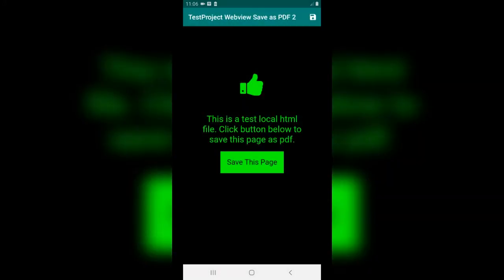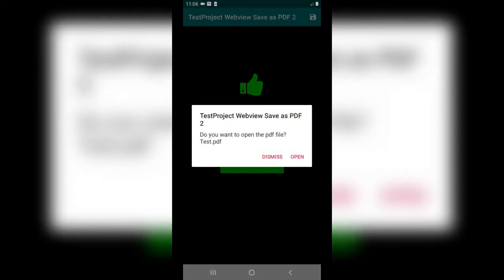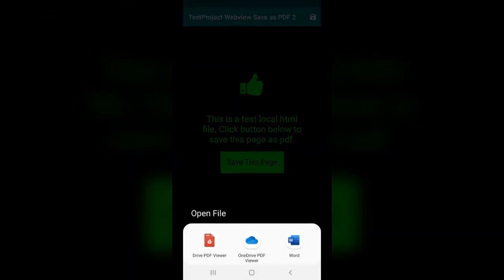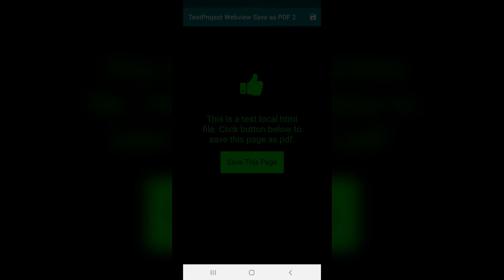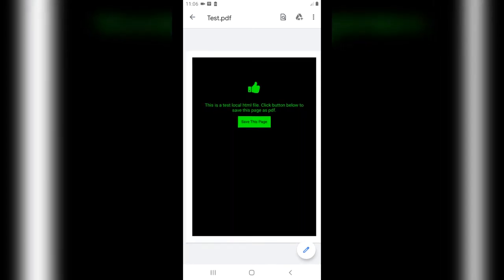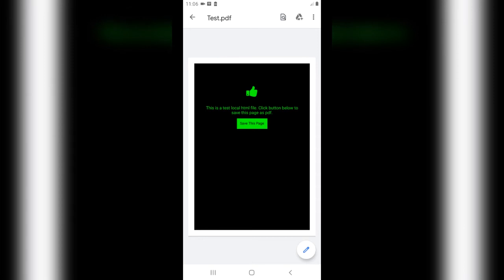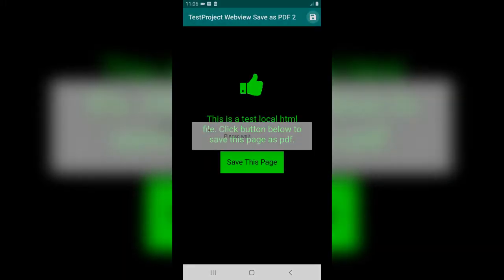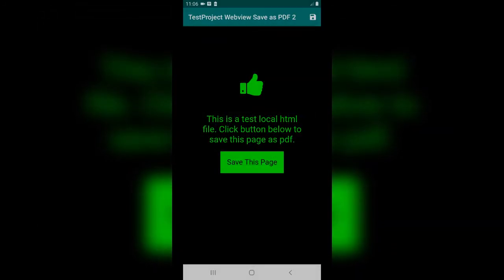Save Android Webview Content as PDF File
Hello everybody!

What you are seeing here is an Android app that shows a local html file inside a Web View.

Then on top of the web view there is a button to save web view contents as a pdf file.

Pdf file is saved localy after you tapped the button and you can open it using your favorite pdf viewer app in your phone.